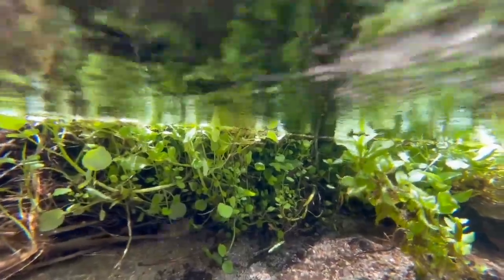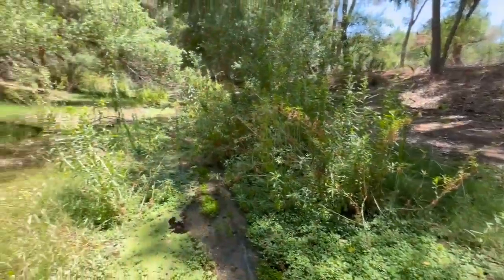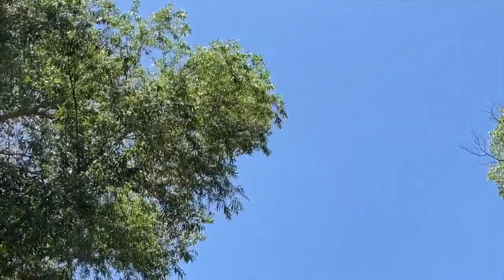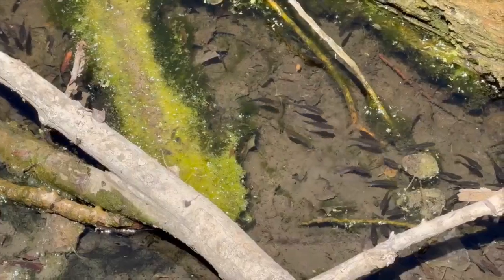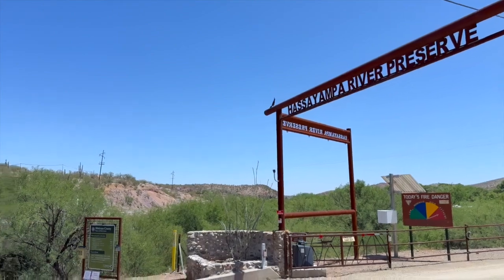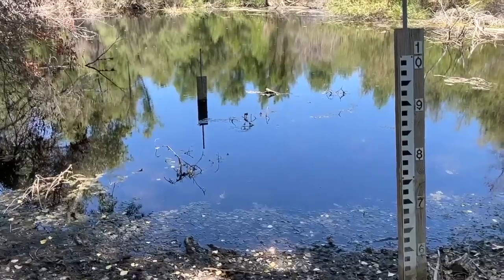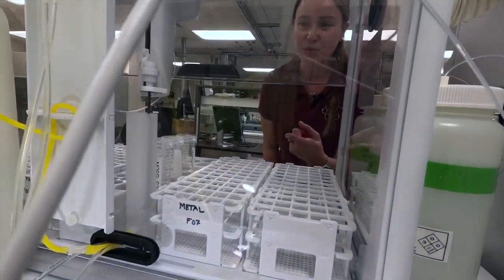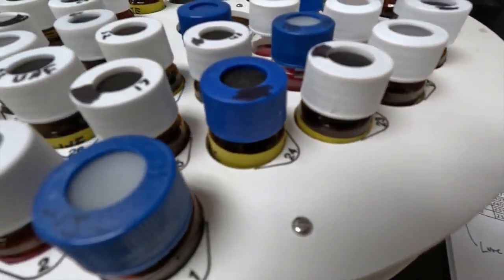ASU study looks at risks pollution brings to Hassayampa River Preserve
ASU researchers are assessing environmental concerns at a vital desert oasis 60 miles from Phoenix, the Hassayampa River Preserve.